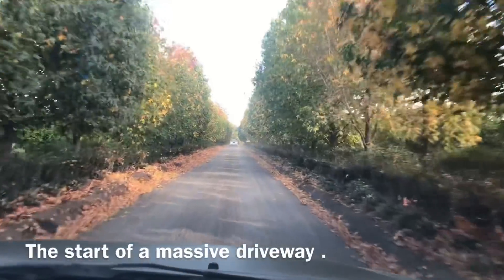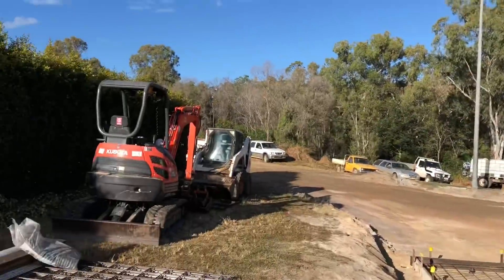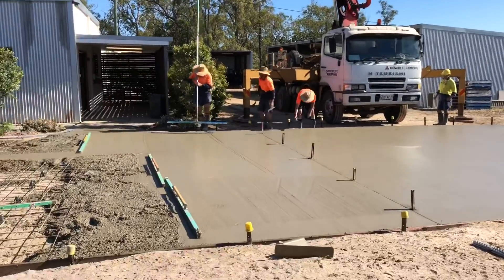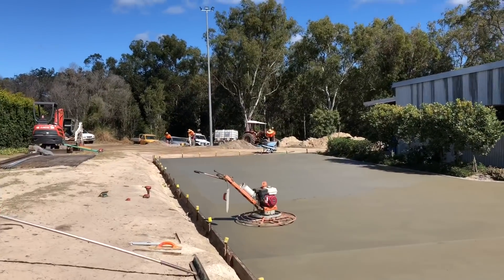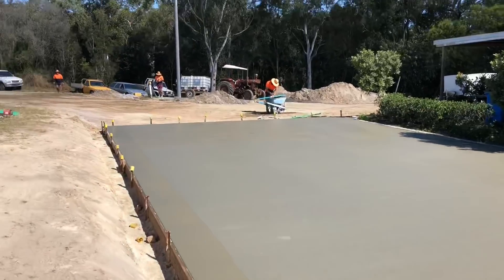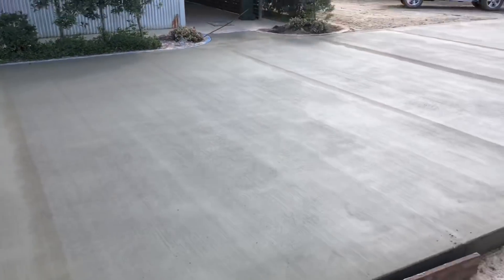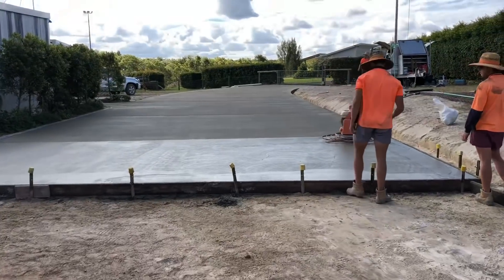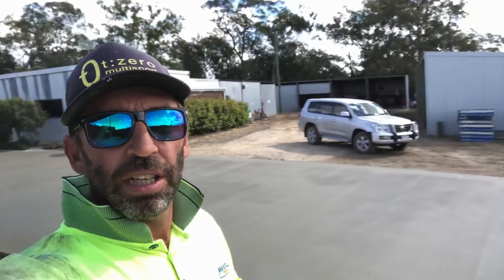How to pour a concrete driveway with a broom finish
First part of a Big  driveway with a broom finish and edging